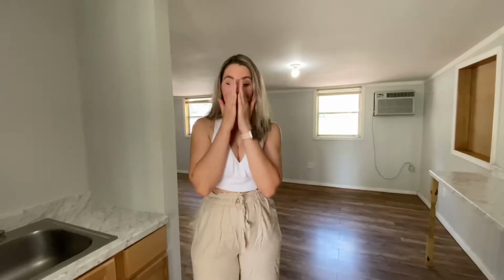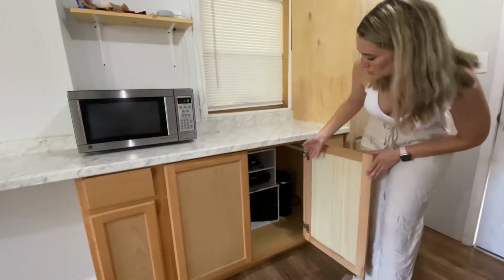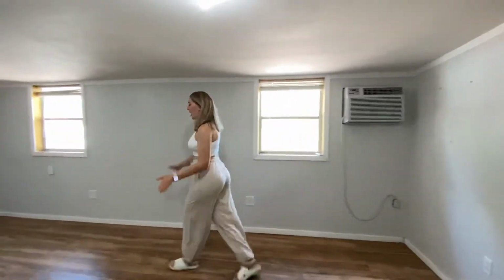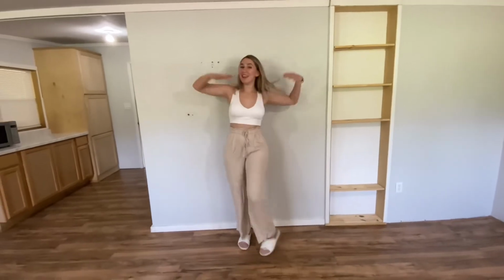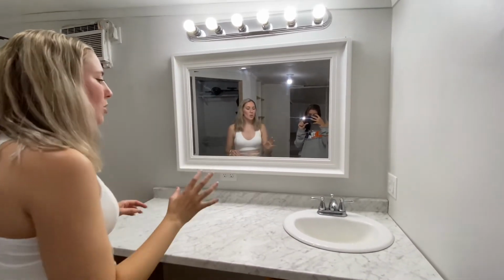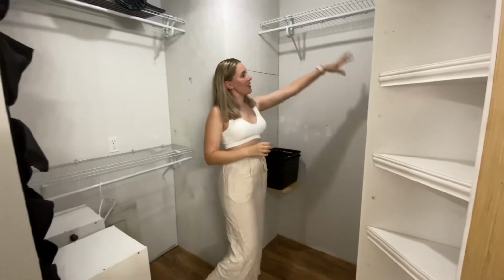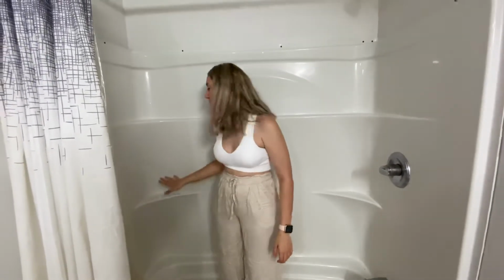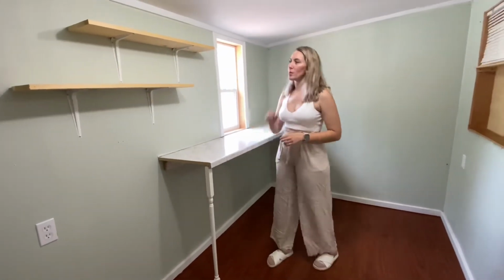MY EMPTY APARTMENT TOUR!! - I can’t believe it’s finally here :) small but cozy new home